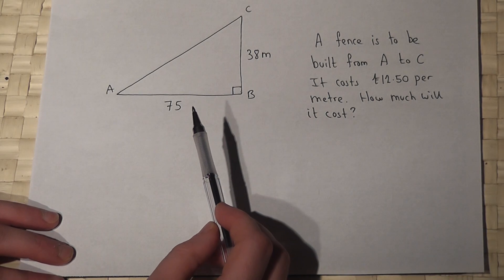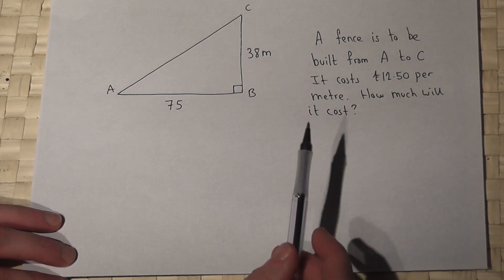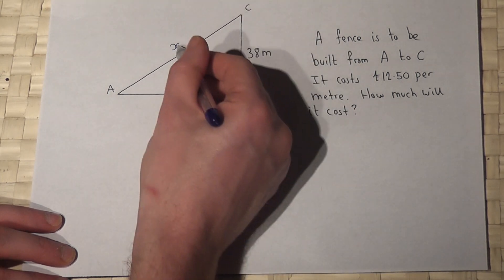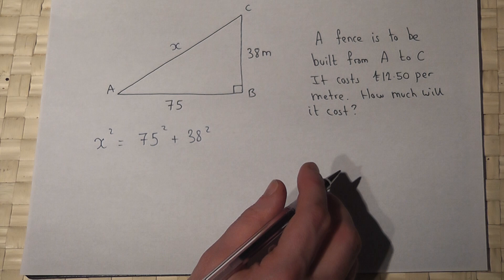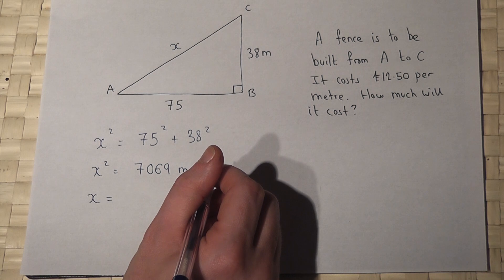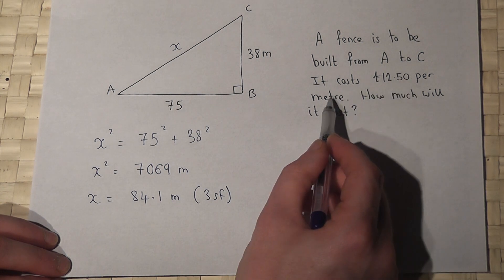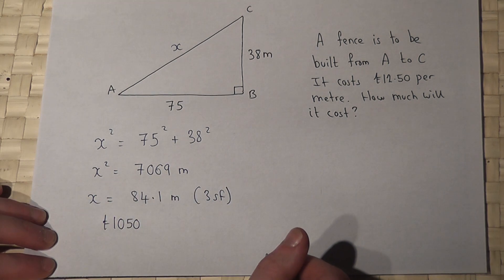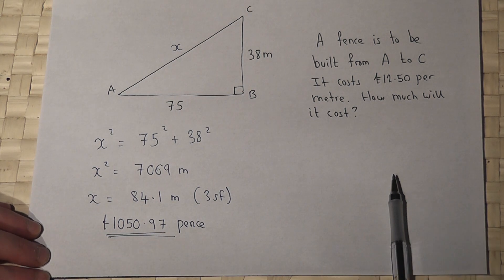Pythagoras: solving problems using Pythagoras' theorem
How to use Pythagoras' theorem to solve a problem
Finding a perimeter using Pythagoras
a^2+b^2=c^2